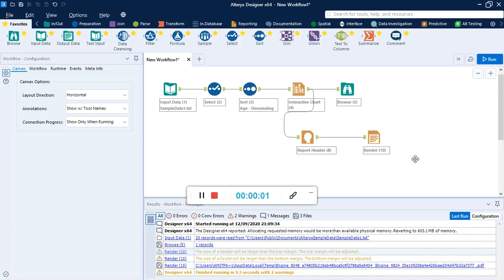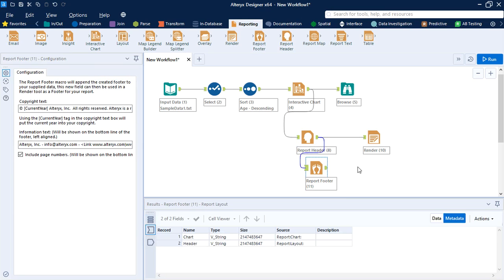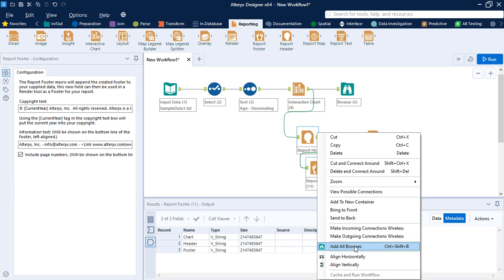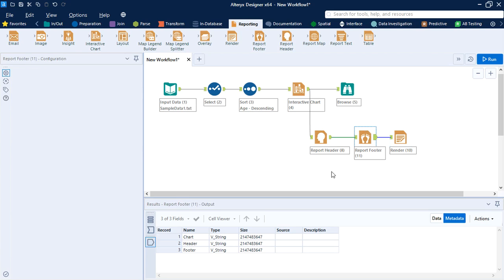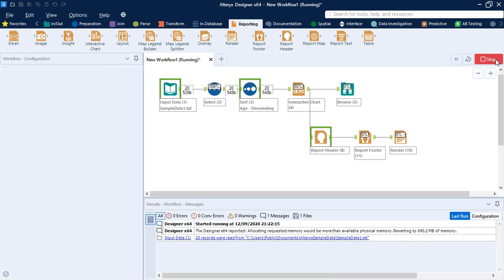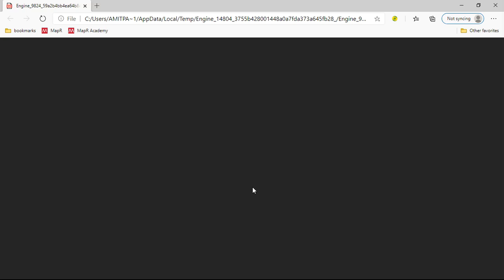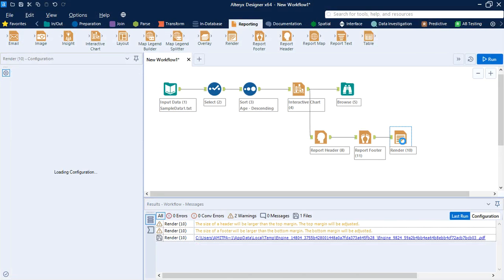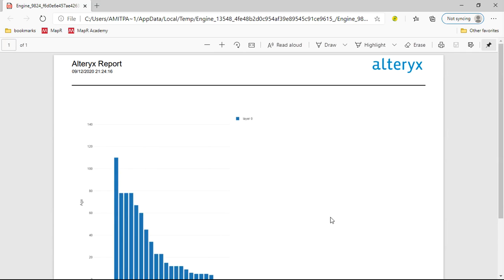Alteryx Reporting- Report Footer